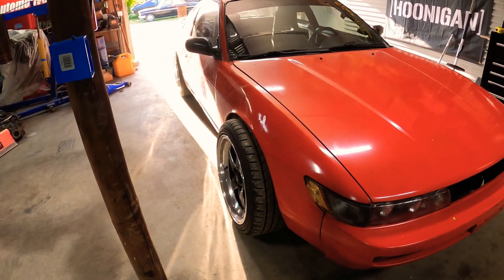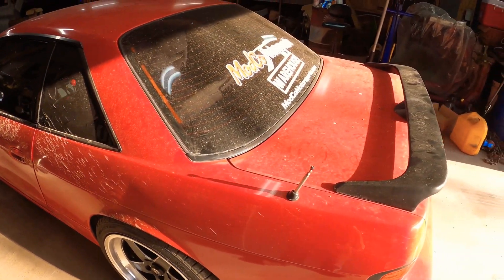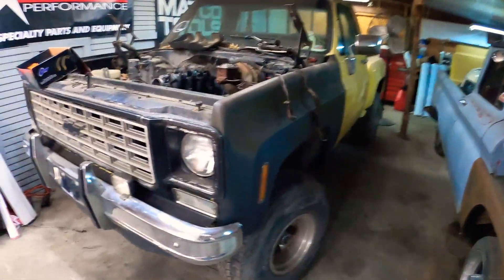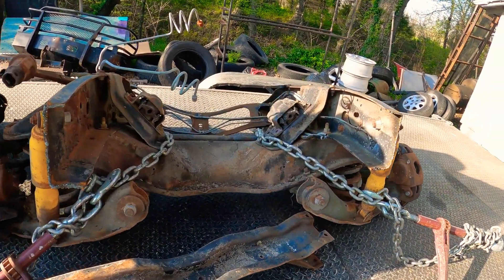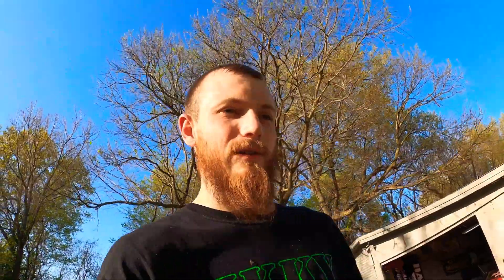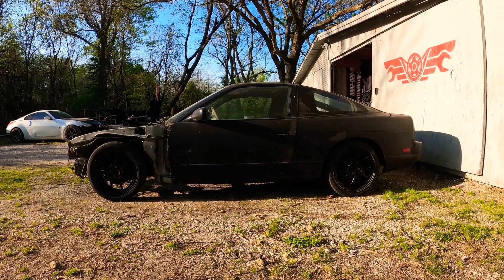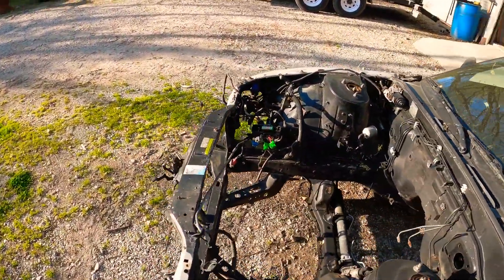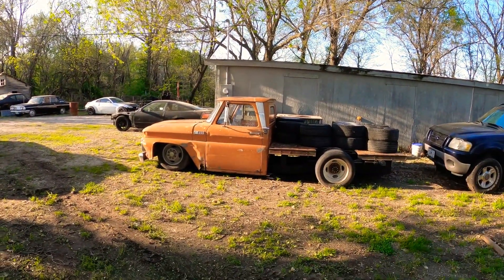Covid-19 Blues | Upcoming Projects!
Having been awhile since my last upload, I go over new stuff and plans for the channel!